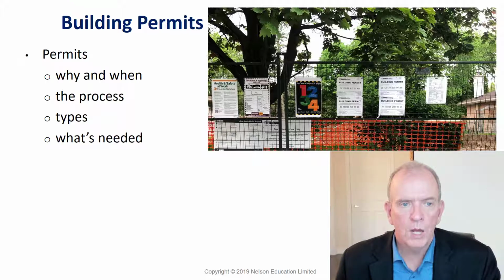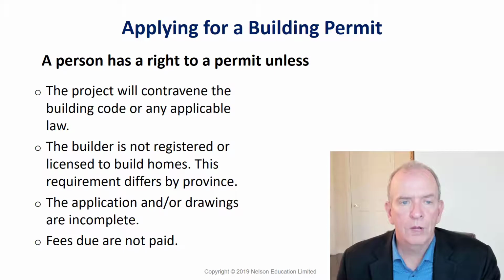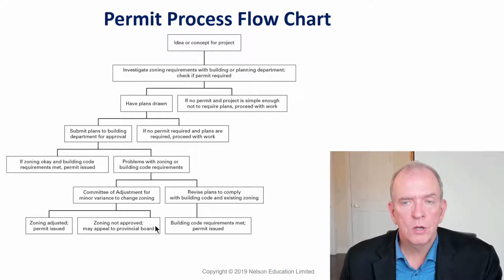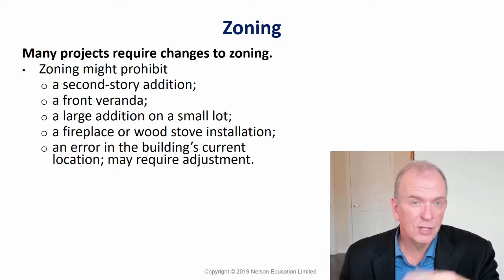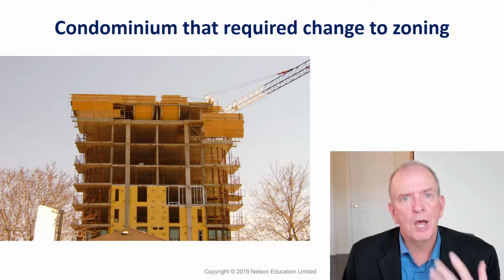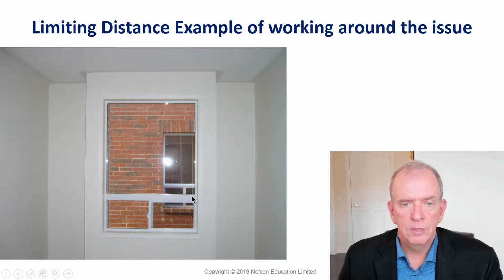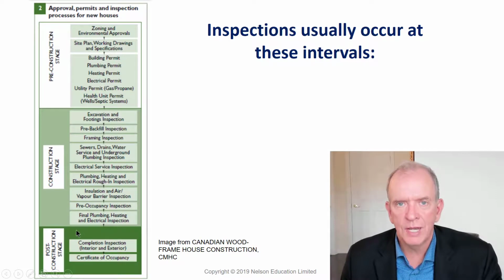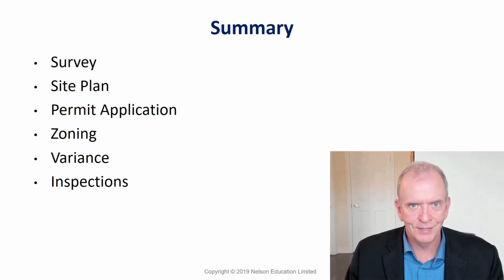Lecture 1B Residential Construction Technology, Permits and Zoning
In this Lecture we dive into the permit and zoning process.  The types of permits required to build a house, and the limitations that builders face with regards to zoning and highest and best use.
Chapter 5 of Understanding Construction Drawings for Housing and Small Buildings and Chapter 1 & 2 of Canadian Wood Fame House Construction are discussed